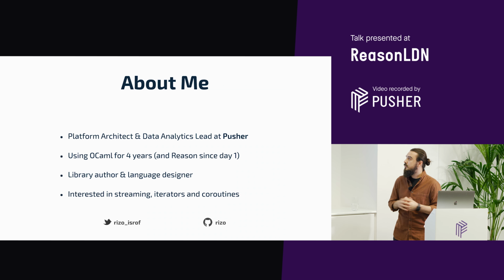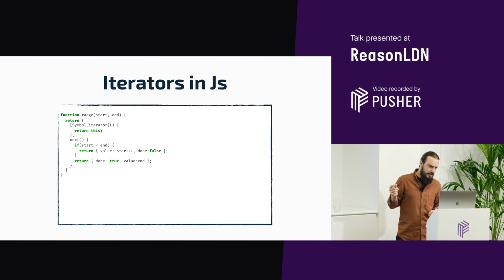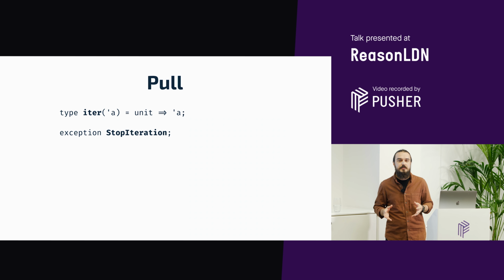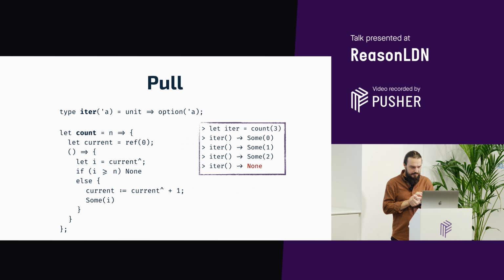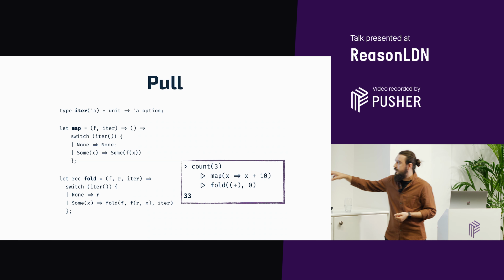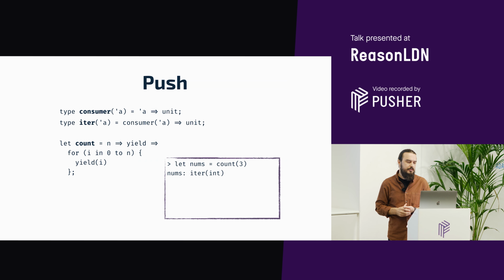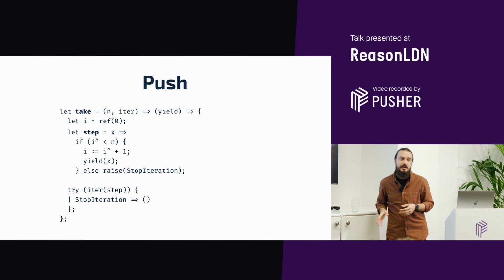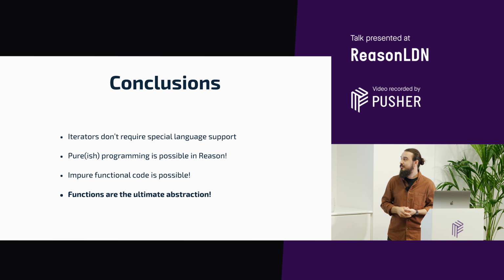Reiterating Iterators with Reason - ReasonLDN - September 2018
Presented by Rizo Isrof - @rizo_isrof

What is the essence of iteration? How can we replace for-loops with safe, fast and composable code? Rediscover the fundamental ideas behind iterators through precise types in Reason. The always-wise Rizo will present two competing iteration models and discuss their trade-offs.